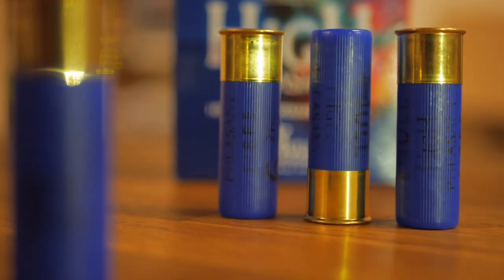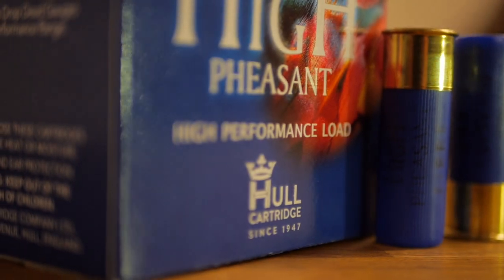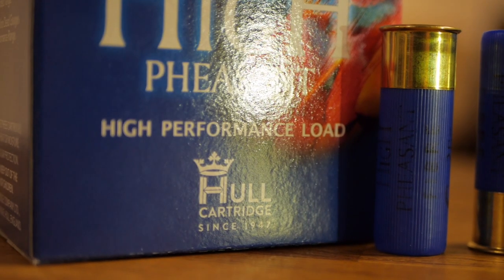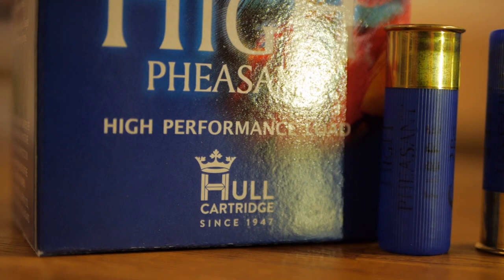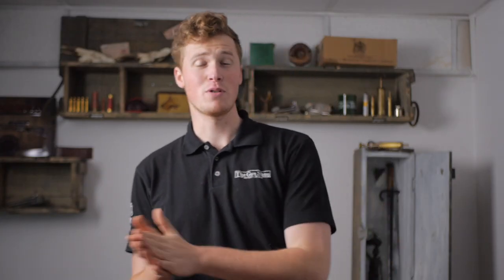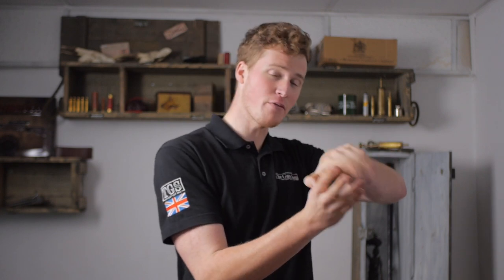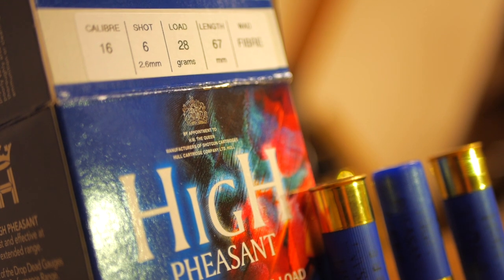16 Bore Explained!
Today's video is another Bore Explained - focussing on the 16 bore!